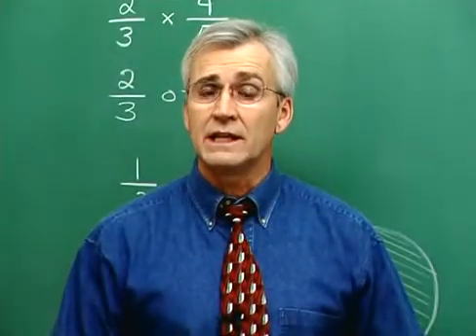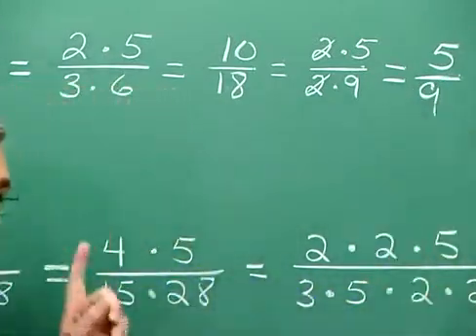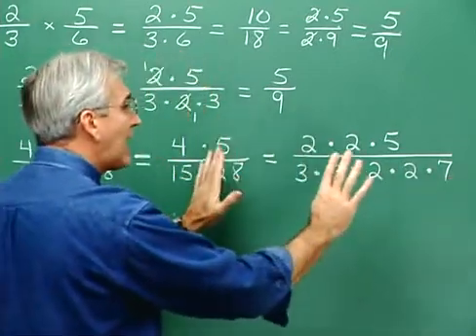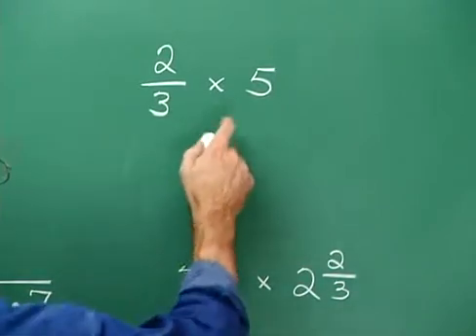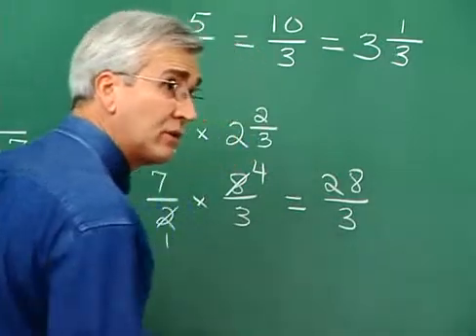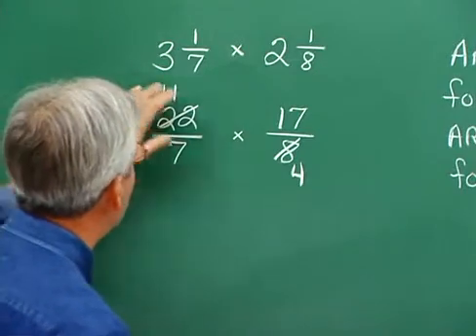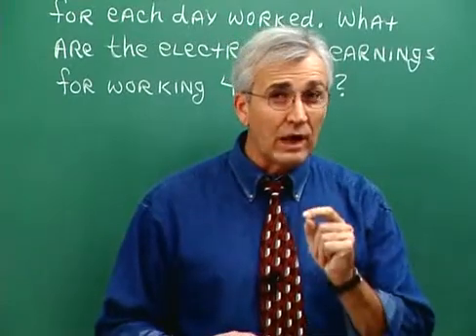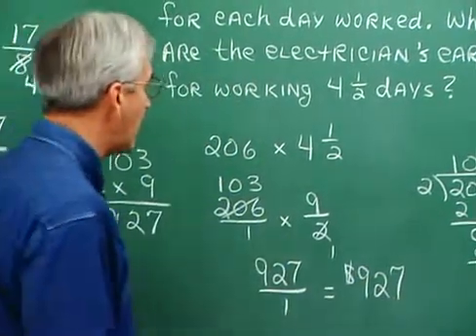Learn Basic College Maths: 13/67 - Multiplication of Fractions and Mixed Numbers